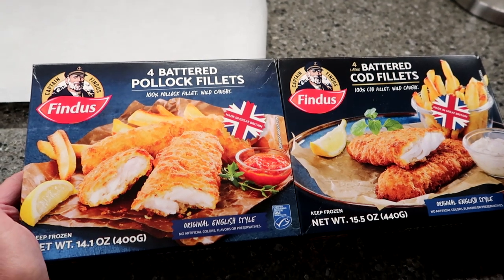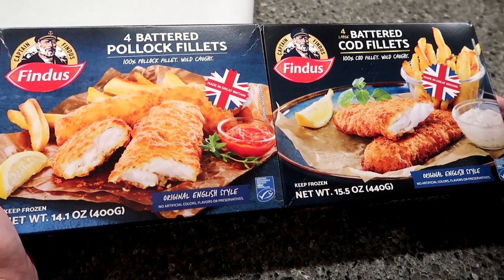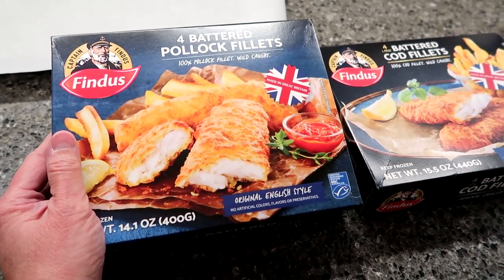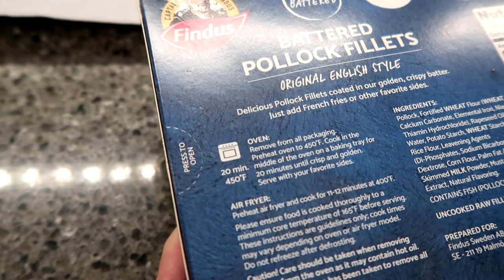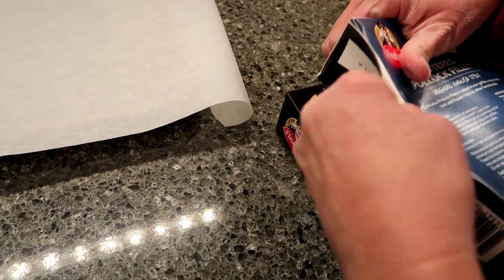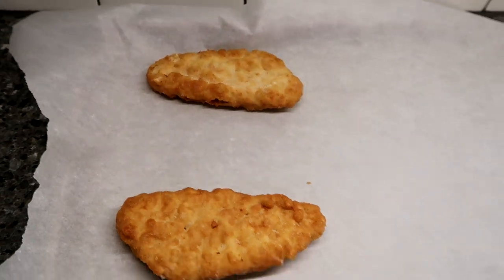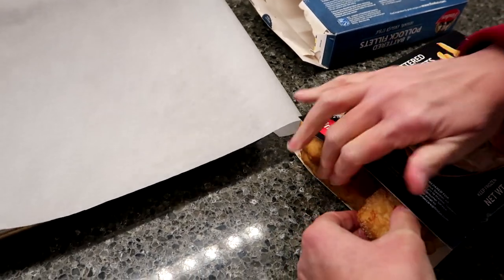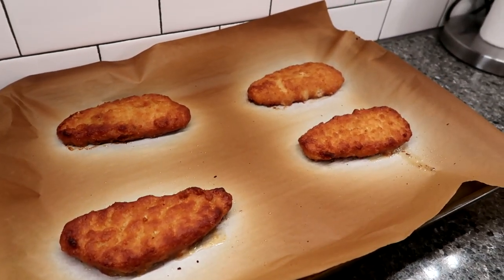Findus Pollock Fillets & Cod Fillets Review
This is a taste test/review of Findus Pollock Fillets and Cod Fillets. They were both bought at Meijer.